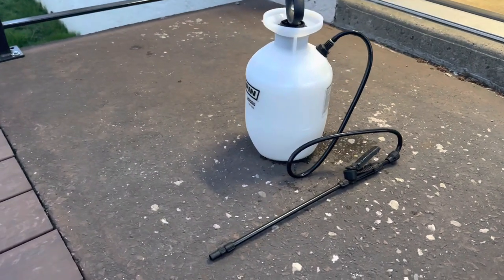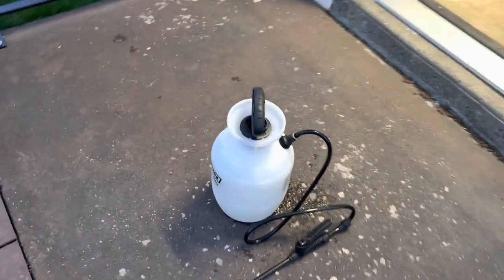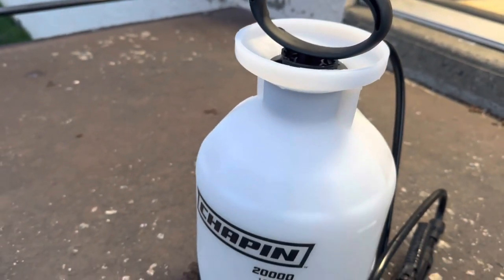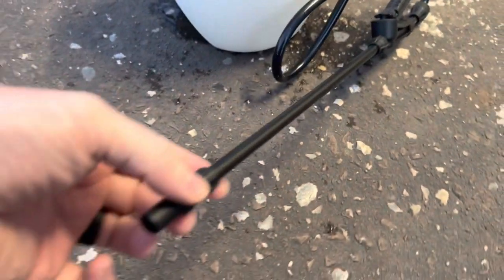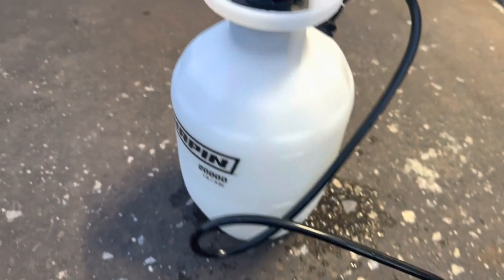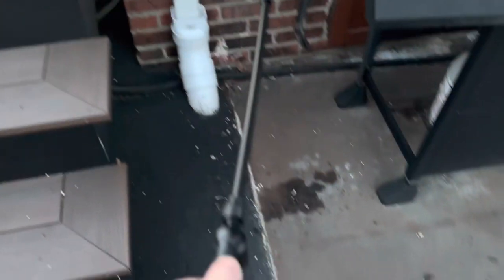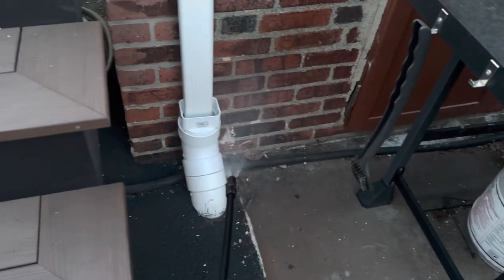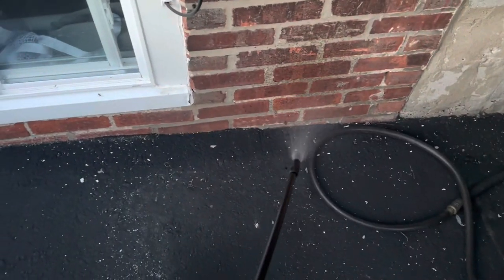CHAPIN 20000 Garden Sprayer 1 Gallon Lawn - 1 Minute Funny Review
Folks, buckle up for a side-splitting review of the CHAPIN 20000 Garden Sprayer 1 Gallon Lawn.

Let me just start by saying, if you want to feel like a professional lawn care expert, then this sprayer is the way to go. With its one-gallon capacity, you'll be able to cover more ground than a herd of stampeding wildebeests. And let me tell you, there's no feeling quite like the rush of spraying water all over your lawn like a madman.

But wait, it gets better. This sprayer is so easy to use, even your cat could operate it. Just fill it up with water, pump the handle a few times, and voila, you're a lawn care superstar. It's like a magic wand, except instead of turning pumpkins into carriages, it turns your sad excuse for a lawn into a lush oasis of green.

And let's talk about the price. At just $20, this sprayer is practically a steal. It's cheaper than a fancy cup of coffee, and it'll last you longer too. Plus, it's way more fun to play with than a cup of coffee.

In conclusion, if you want to elevate your lawn care game and have a blast doing it, then the CHAPIN 20000 Garden Sprayer 1 Gallon Lawn is the way to go. Trust me, your lawn will thank you, and your neighbors will envy you.